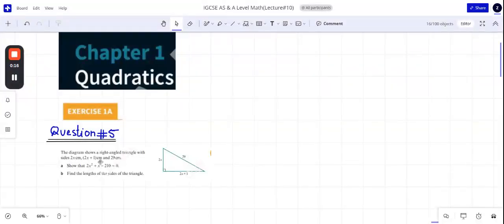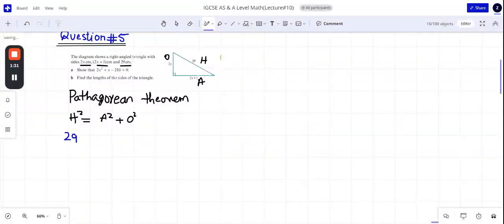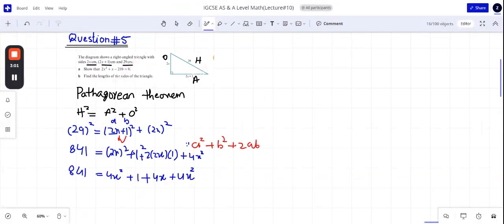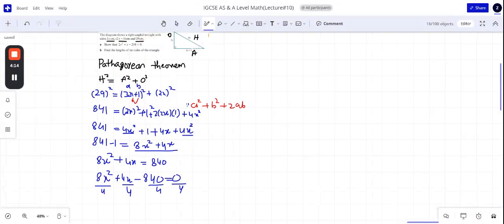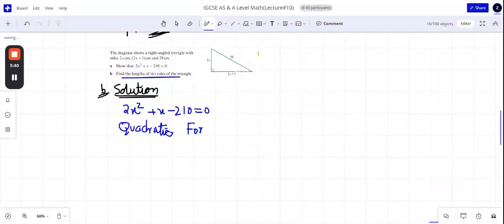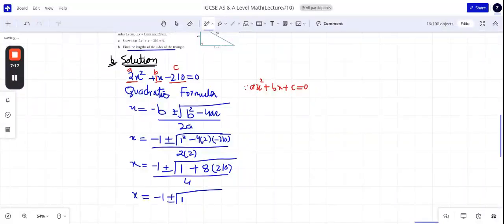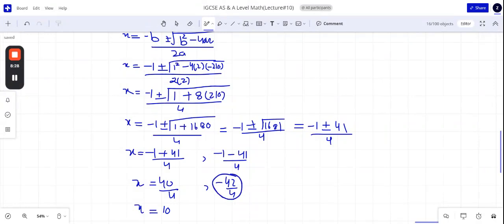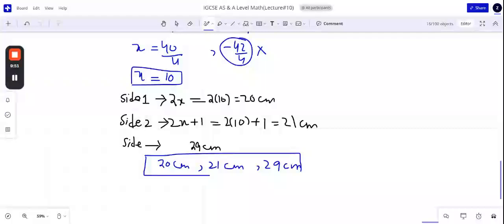Q5: Solving Right Angle Triangle with Quadratic Formula | Part(a) &(b)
In this video, we solve Question 5 (Part a & b) from Chapter 1: Quadratics – Exercise 1A of the Cambridge IGCSE & AS/A Level Mathematics course.
In this lesson, you will learn:
How to form a quadratic equation from a right-angled triangle.
Applying the quadratic formula to solve for unknown side lengths.
Selecting the correct (positive) solution in geometry problems.
Step-by-step exam-style solution with clear explanations.